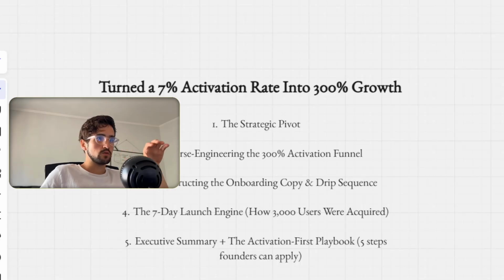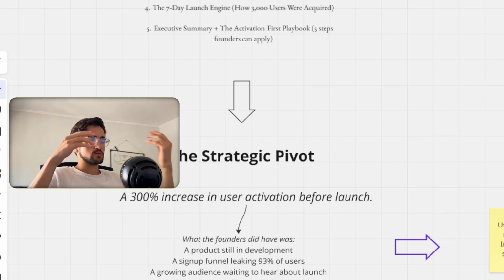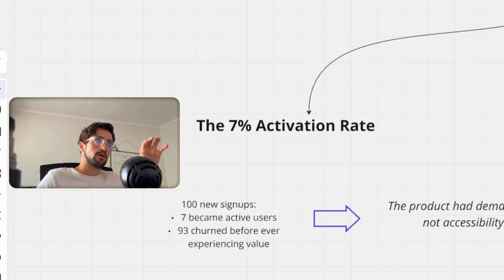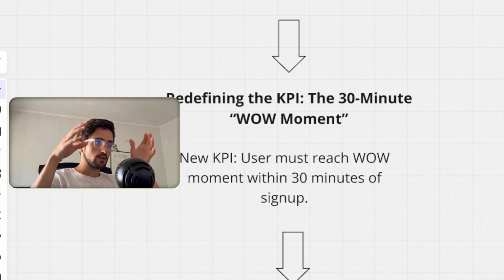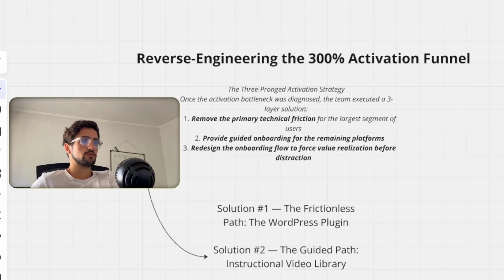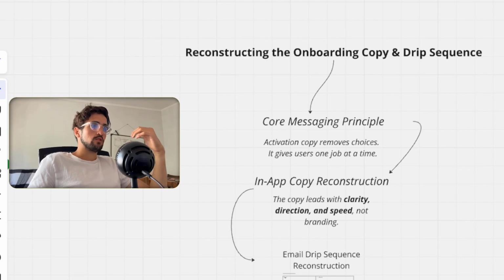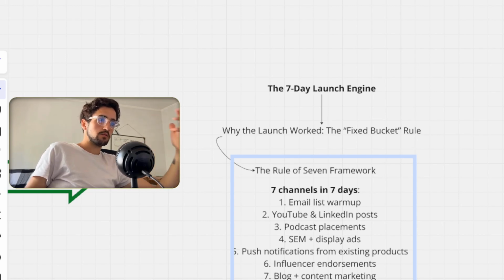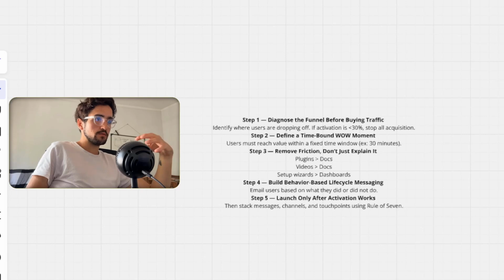This SaaS company GREW 300% THEIR USER BASE (And I'm going to explain you how)